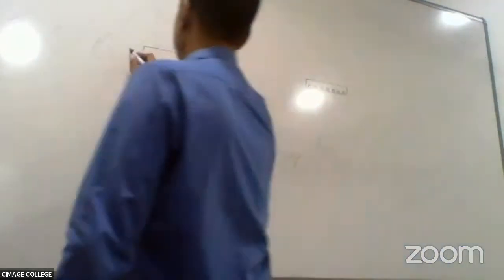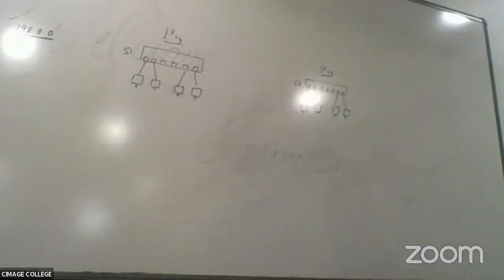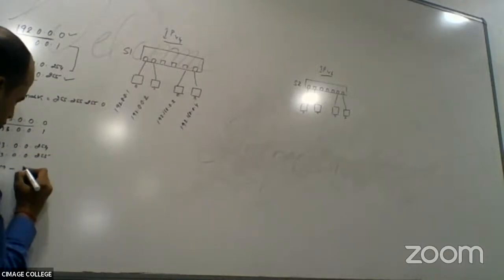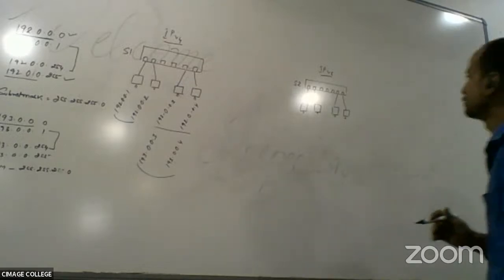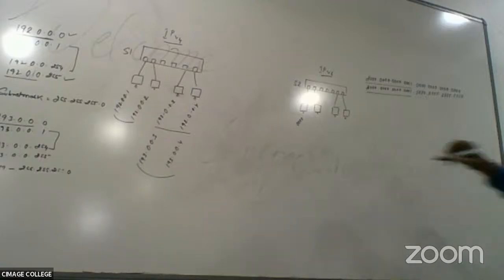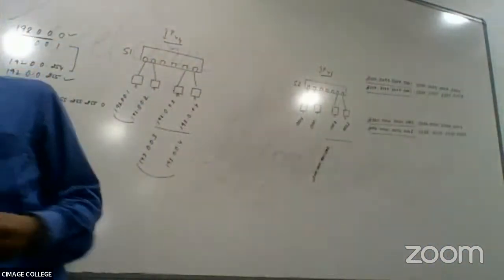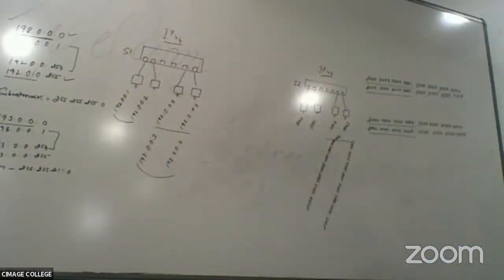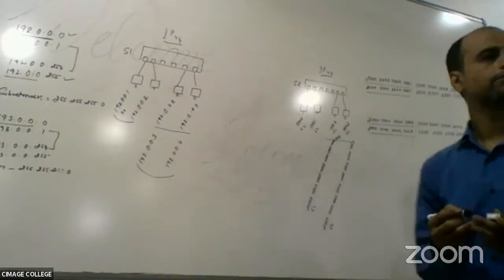N+ - IPv6 Lab, BCA-PPU-1st Year, 11.6.2022 by Murali Sir - CIMAGE